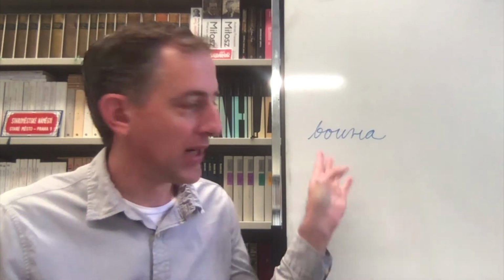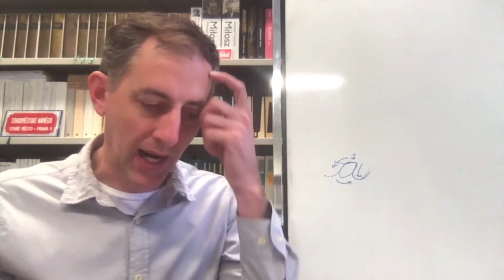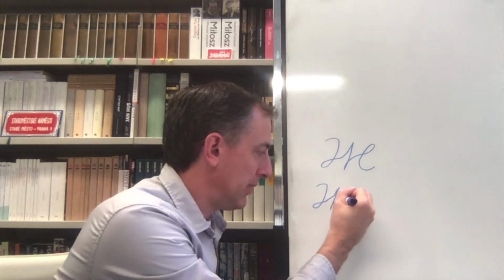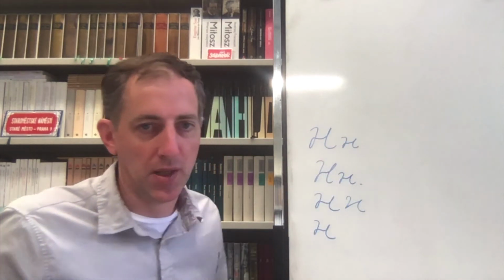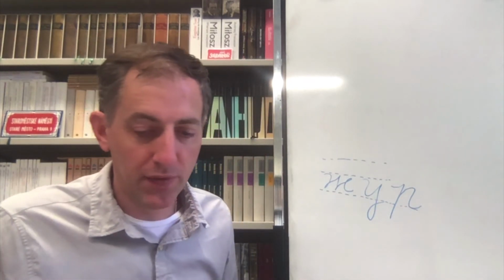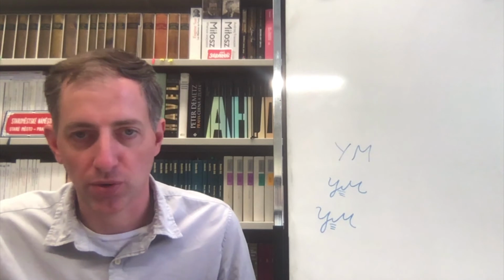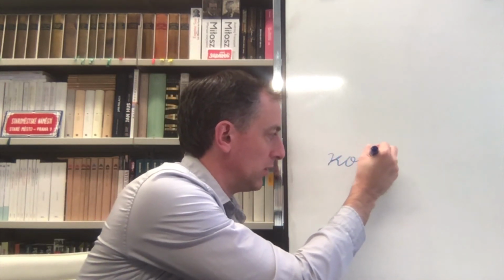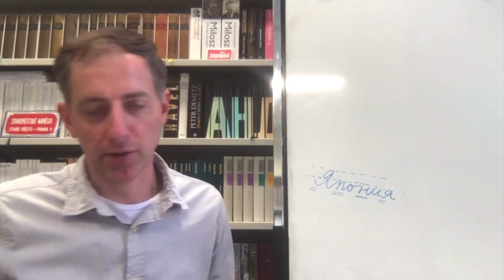How to Write Russian Cursive (Day 4 of Russian Through Propaganda)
Today we learn how to write in real Russian cursive. Assuming you learned English cursive at any point in your life (even if you no longer actively use it!), Russian cursive probably won't present a major challenge, as long as you pay attention to a few key points.

Reading Gogol's Petersburg Tales in Russian:

Reading Crime & Punishment in Russian:

Reading Chekhov's Stories in Russian: